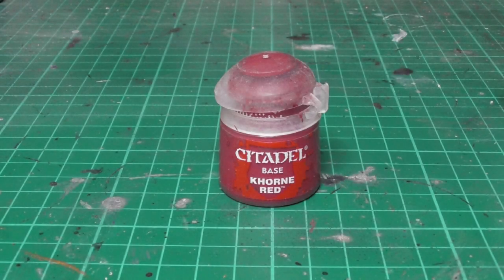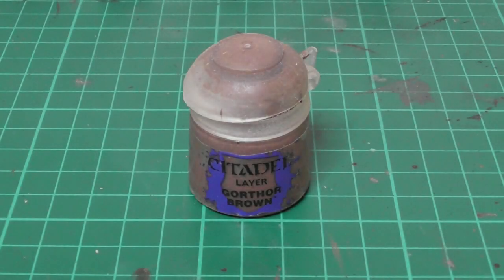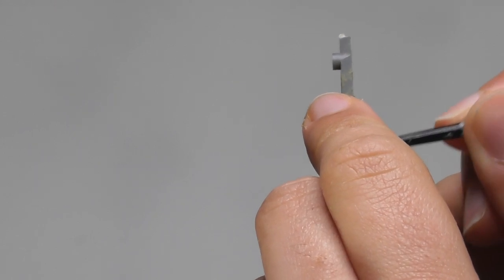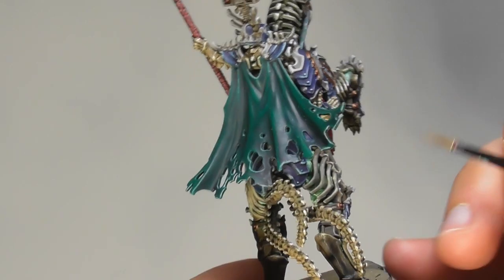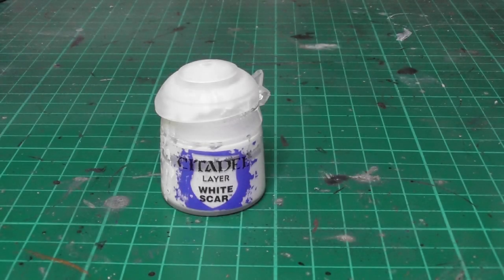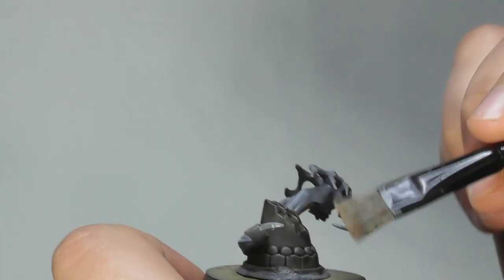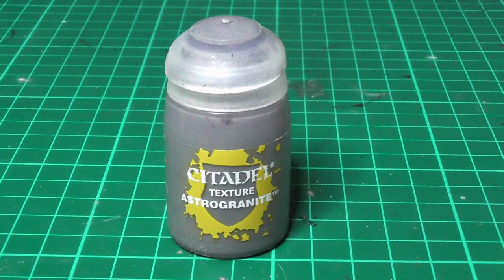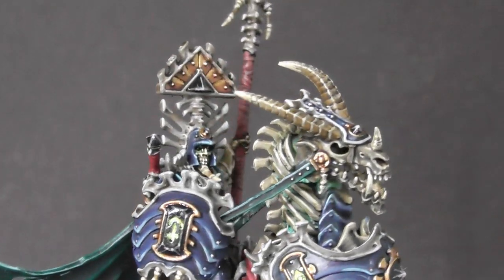How to paint Arch-Kavalos Zandtos (part 2)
Hello Everyone!

How to paint Arch-Kavalos Zandtos (part 2) is now available.
It is the continuation of part 1 so you won't be missing any steps throughout this 2 part painting tutorial. Quite complex but lovely miniature for which reason I had to break it down to 2 parts the tutorial video.

Here is the list of the Colours for part 2:

Khorne Red
Nuln Oil
Wazdakka Red
Kislev Flesh
Gorthor Brown
Leadbelcher
Stormhost Silver
Ionrach Skin
Reikland Fleshshade
Deepkin Flesh
Rhinox Hide
Balthasar gold
Agrax Earthshade
Retributor armour
Abaddon Black
Dawnstone
Administratum Grey
White Scar
Waywatcher Green
Lamenters Yellow
Ardcoat
Mortarion Green Clear
Karak Stone
Celestra Grey
Nihiliakh Oxide
Coelia Greenshade
Lahmian Medium
Ulthuan Grey
Kabalite Green
Sybarite Green
Astrogranite

00:00 - 00:15 - Intro
00:16 - 00:24 - Colours for part 2
00:24 - 06:29 - The saddle pad, polearm grip and sword grip
06:30 - 10:44 - The shield handle and pegs
10:45 - 13:52 - The sword Sheathe
13:53 - 17:42 - The gold details
17:43 - 26:16 - The gems, runes and eyes
26:17 - 32:59 - The columns and spirit
33:00 - 37:21 - The base
37:22 - 38:33 - Outro, finished model, self promotion

Thanks for choosing me and watchig my videos!

Cheers!